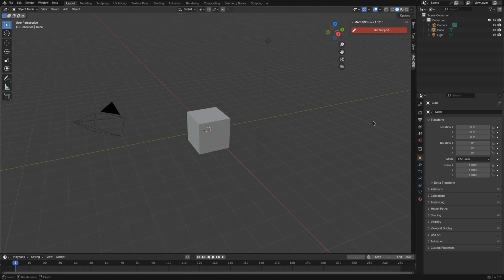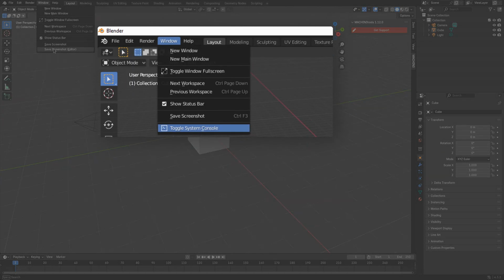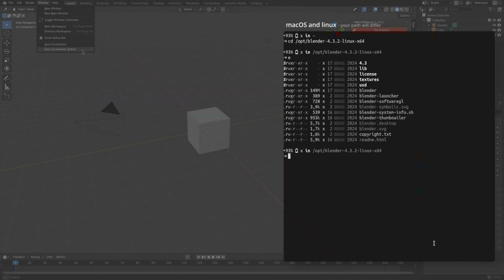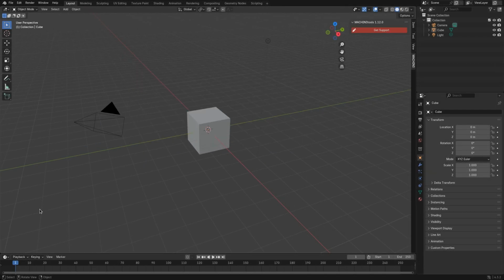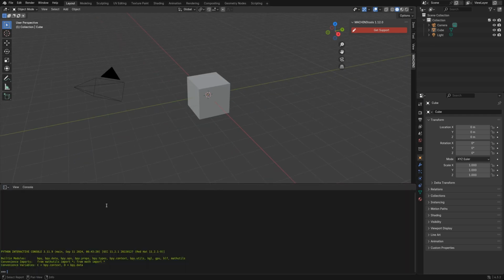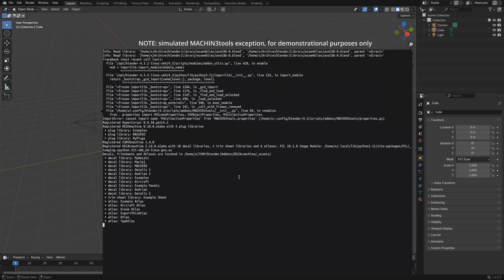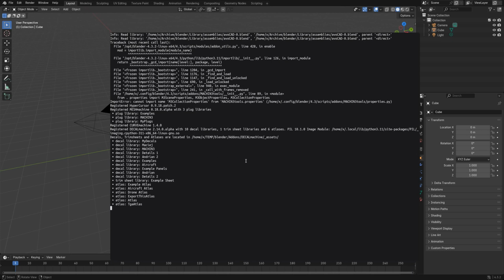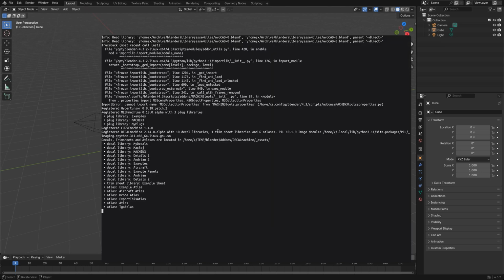Blender - System Console???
What is the System Console in Blender? What is it for? How do I open it on Windows/macOS/Linux? Help!